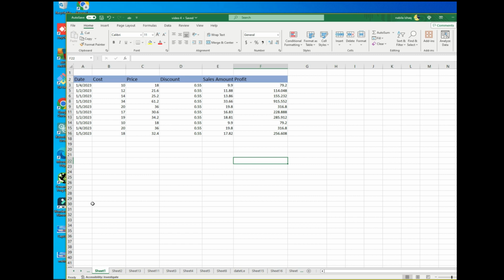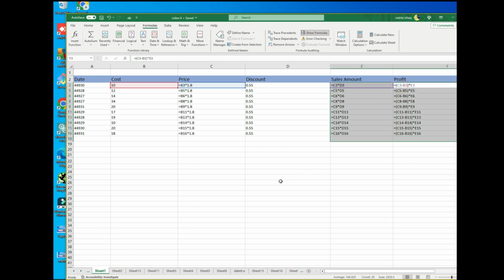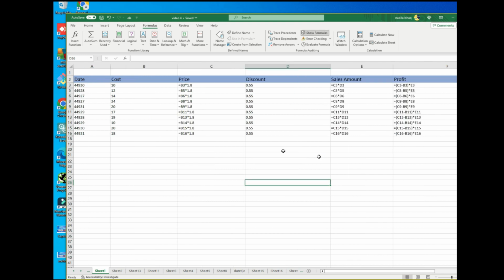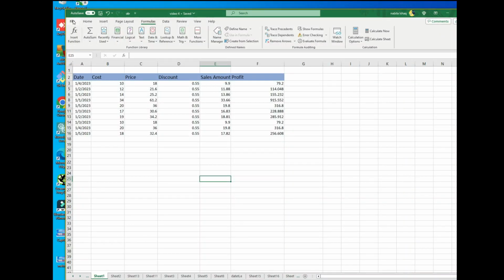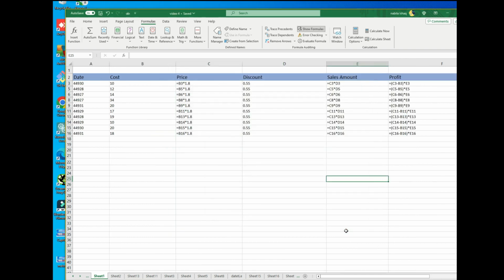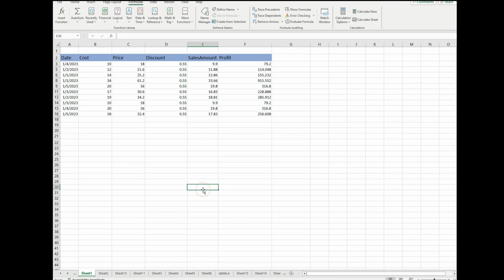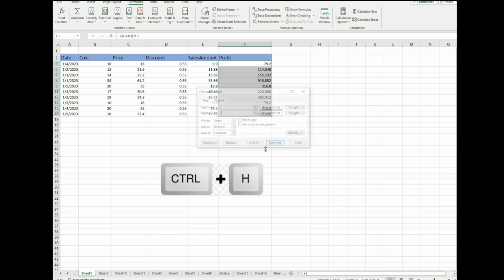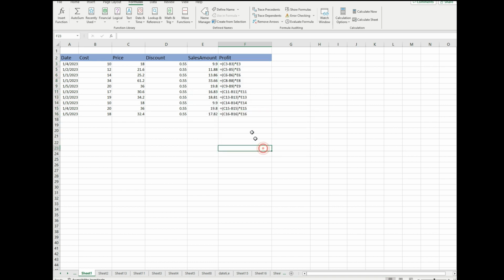How to Show Formulas in Excel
Hy there
Welcome to Excel Remix. Displaying formulas in Excel can help you better understand your data. For instance, displaying a worksheet with its formulas is crucial if you need to print it. In this video, we'll discuss easy methods for revealing the formulas behind your data.
In this video, you'll learn:
Show all formulas in a sheet
Using Show Formulas command in the ribbon
Using Ctrl + ` shortcuts
Using Excel Options
Show formulas in selected cells
Using FORMULATEXT function
Using Find and Replace feature